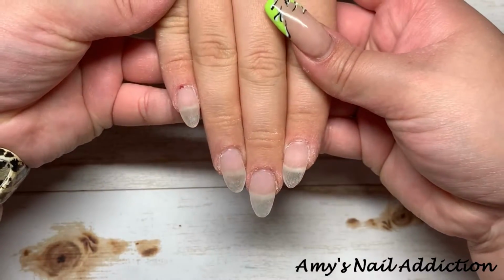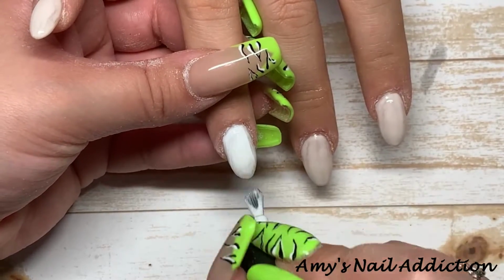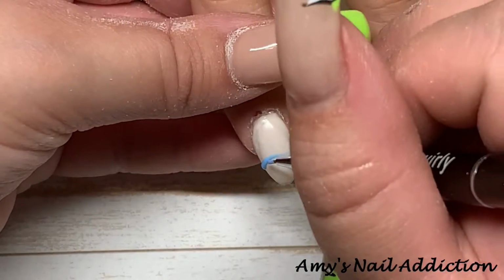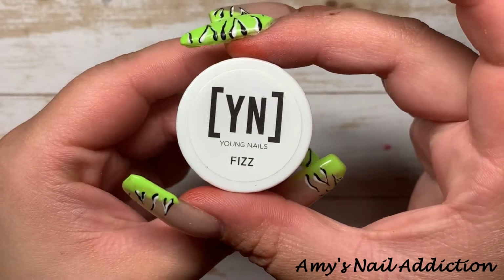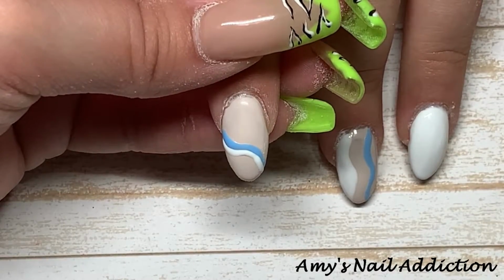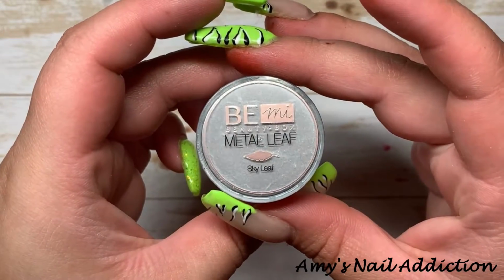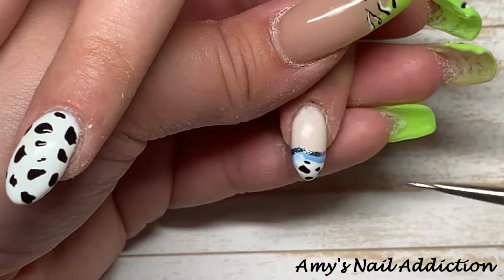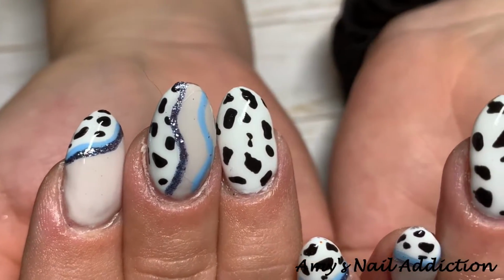Trendy Cow Print Nail Tutorial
In this video I show you I created this cow print nail design based on lots of trendy posts I have been seeing. What other trendy nail designs would you like to see me try?